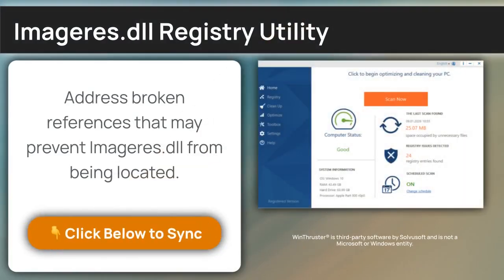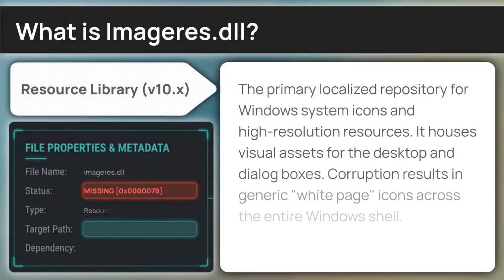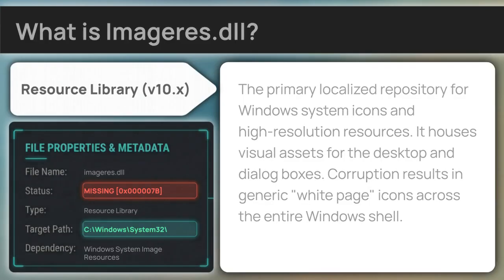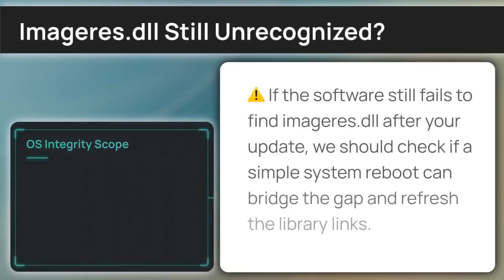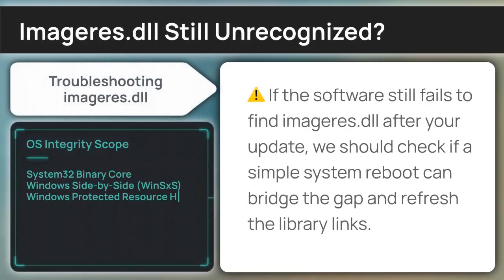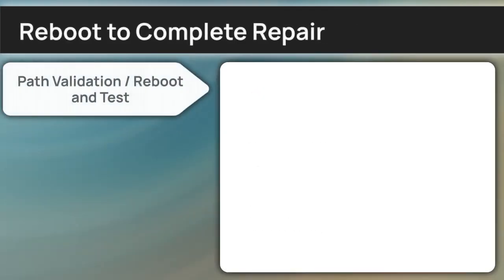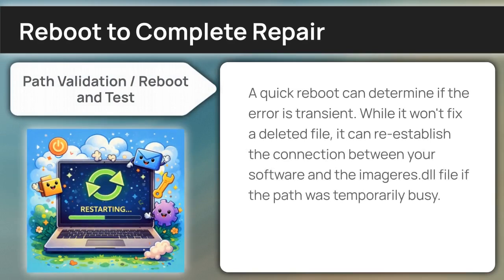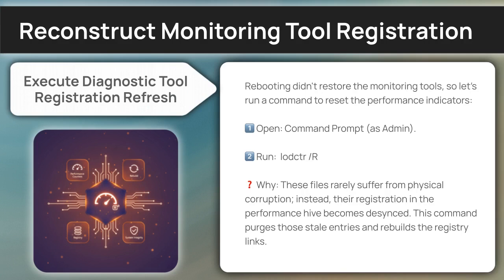Fix imageres.dll Missing Icons!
What is Imageres.dll? It’s a Dynamic Link Library used by Windows System Image Resources to share code across multiple programs. Missing file errors are often related to incomplete installations, missing dependencies, or software compatibility issues.

What is Imageres.dll?

As a Software Resource Library DLL, Imageres.dll uses the Resource Library framework within Windows System Image Resources. In this tutorial, I’ll cover a few practical troubleshooting steps that may help resolve the error.

▶ Action Plan:

- Find information on the imageres.dll file
- General best practices for system stability
- Resetting settings related to imageres.dll

Timestamps:

00:00 - Welcome
00:21 - Review imageres.dll technical information
00:41 - Reviewing the imageres.dll component stack
01:04 - Rebooting the operating system
01:23 - Rebuild Performance Counter Registry
02:01 - General safety tips for system files